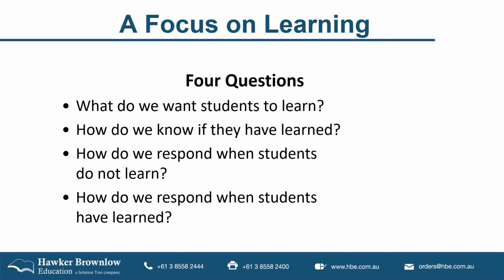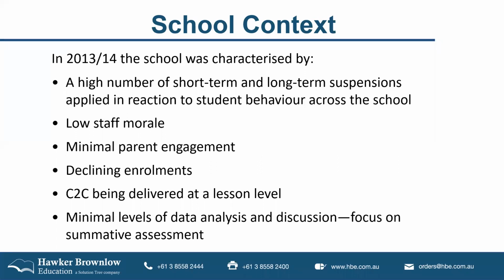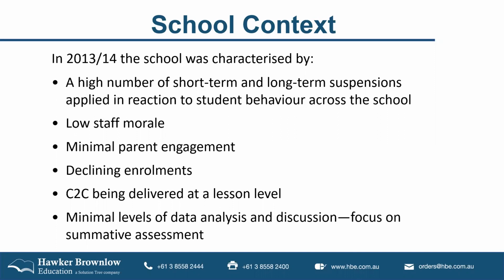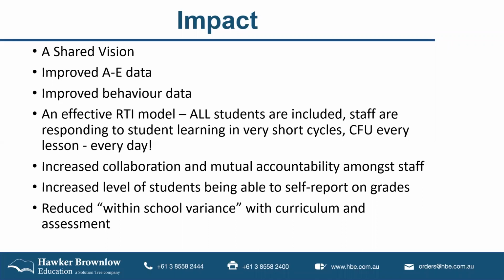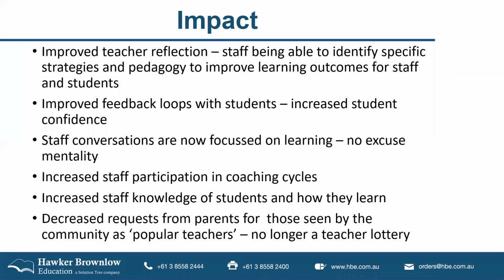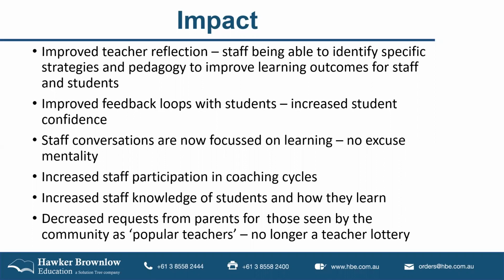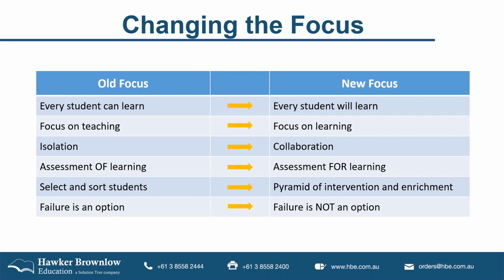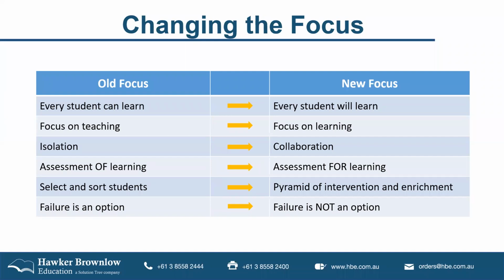Webinar: PLC at Work® – Showcasing an Australian school's transformation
Join us for a discussion with Shailer Park State Primary School principal Julie Canham as she explains the journey her school has taken through the Professional Learning Communities at Work® process.

Building a PLC at Work is increasingly recognised as the most powerful strategy for sustain, substantive school improvement. To find out more about how PLC can transform your school,